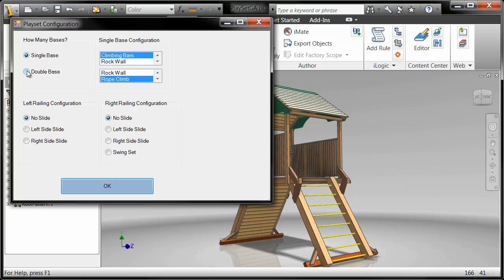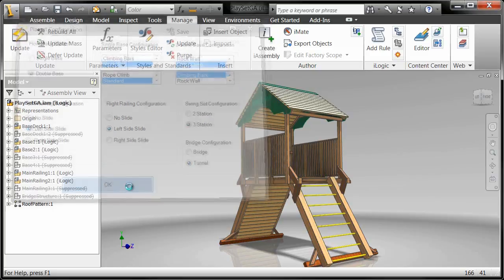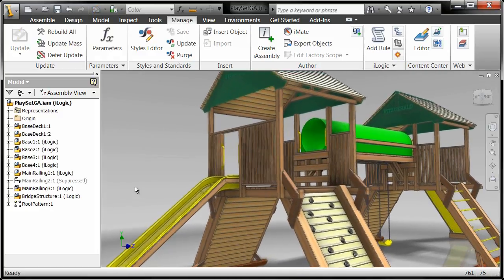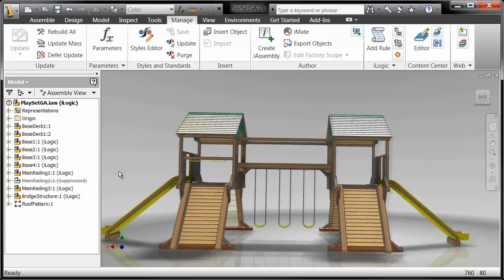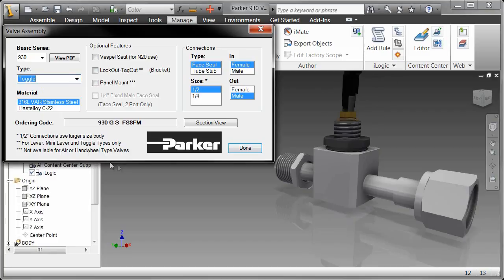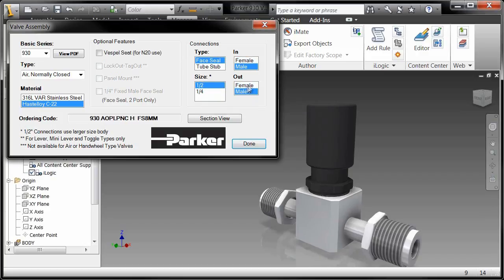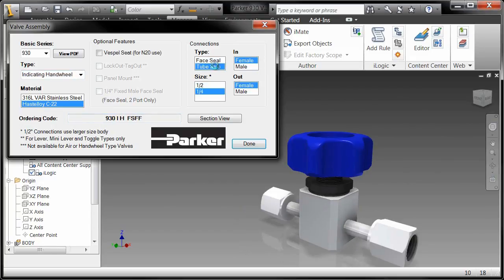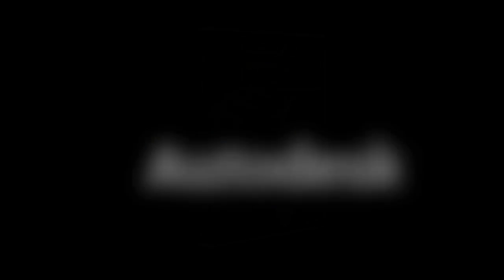Autodesk Inventor vs. Dassault 3D CAD: Design Automation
In the Technicom benchmark, Autodesk® Inventor® software ranked significantly ahead of Dassault® SolidWorks® in the Design Automation category with one capability where Inventor clearly stood alone...rules-based design with iLogic. for the opening bus scene and Thomas Fitzgerald for the playset Inventor model.